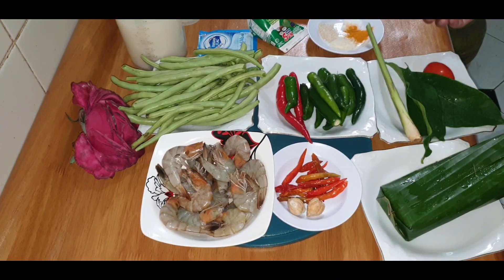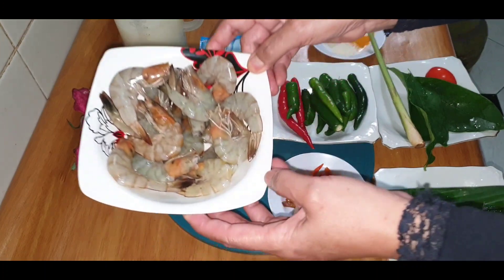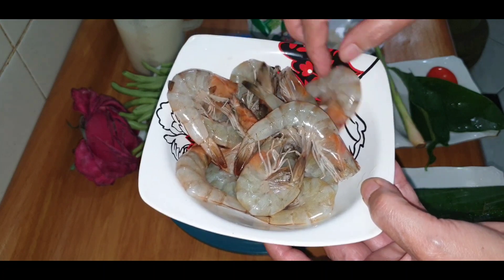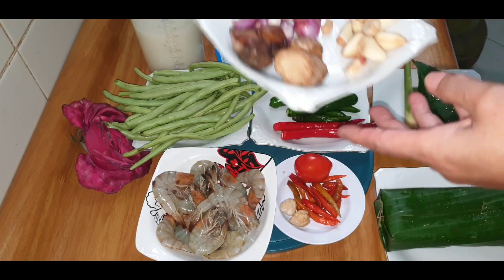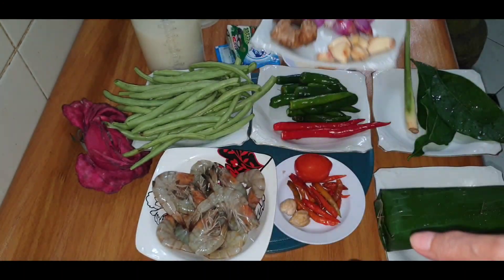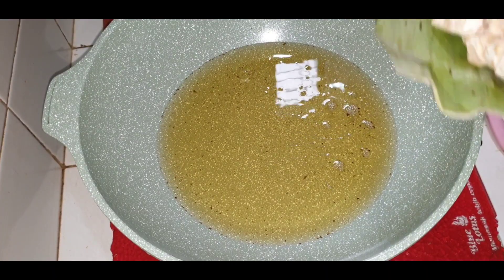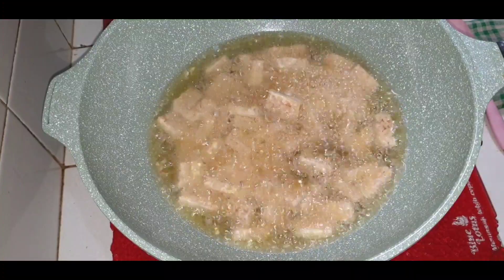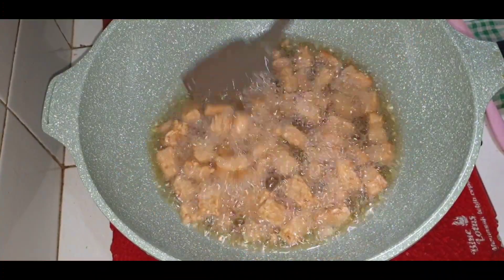Punya Udang....yukk..kita buat Menu Sederhana Namun enak banget 👍❤️youtubechannelzeniktv